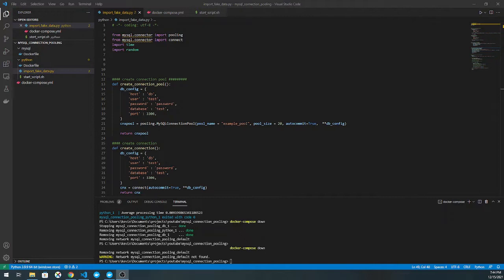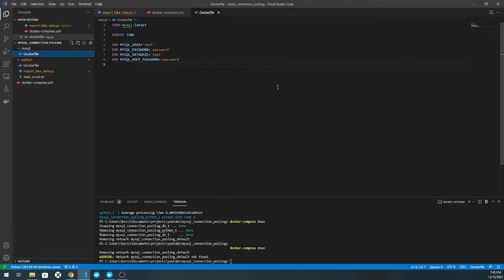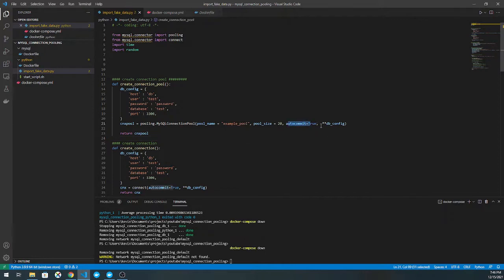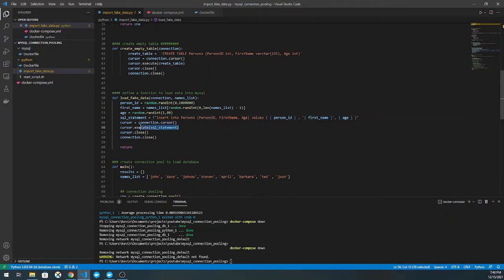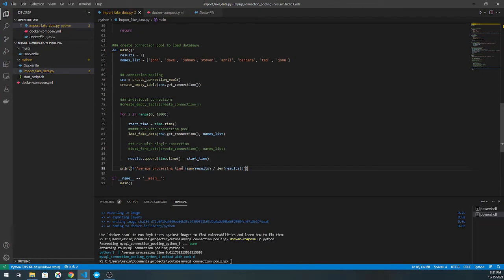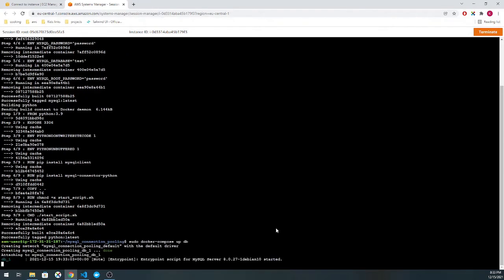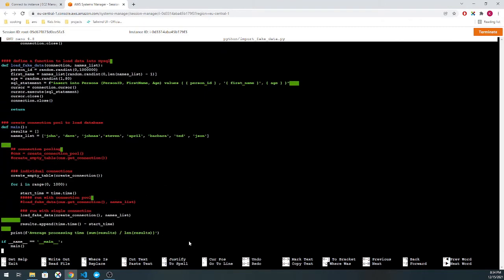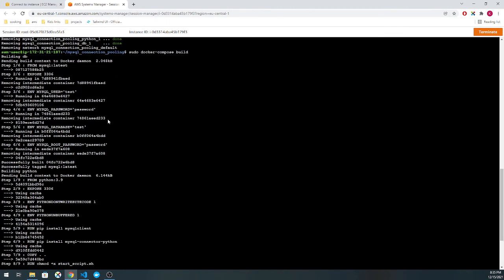MySQL Connection Pooling [Dramatically increase performance]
Dramatically increase performance using connection pooling with python's MySQL connector.

Such a small change can have performance gains upwards of 30%! Git Repo:

0:00 Introduction
0:48 Docker setup
2:00 Python import script
2:40 Connection pool syntax
7:00 Single connection test
8:30 Pool connection test